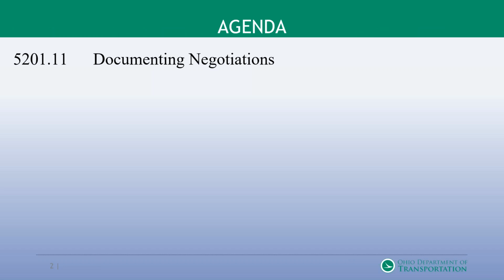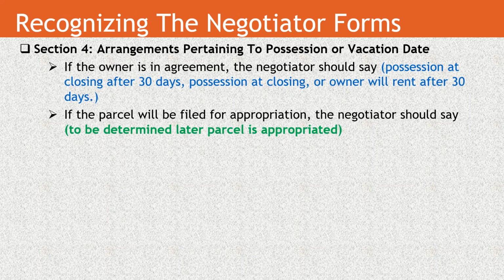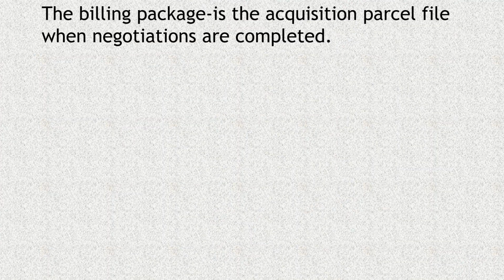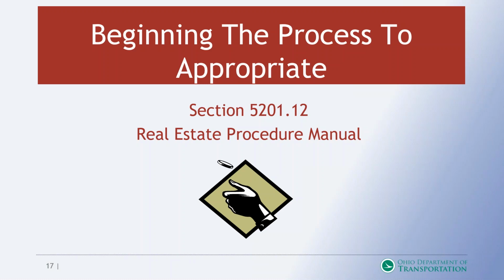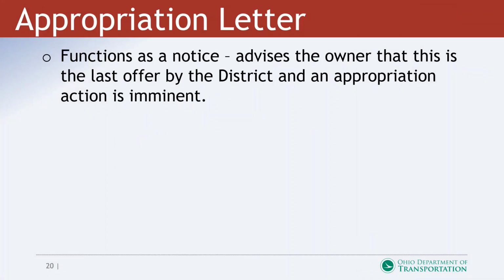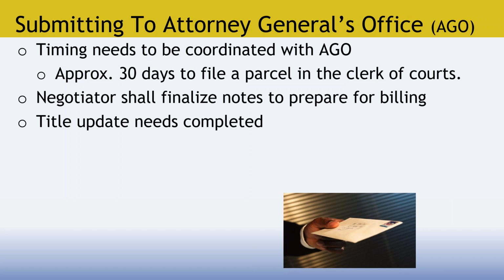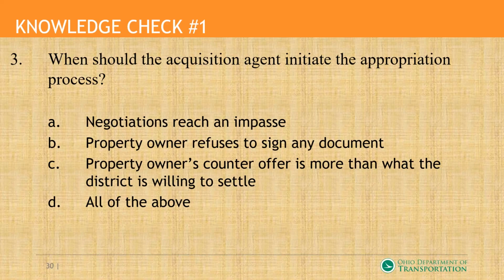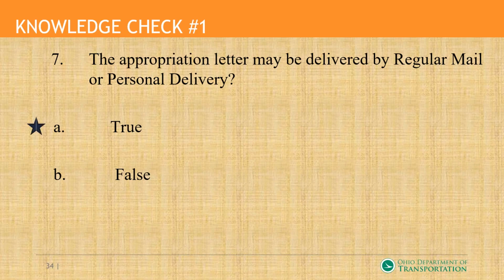2020 04 23 09 00 Acquisition 102 – Negotiation Policy and Procedures Part A Webinar 3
Description – Provides the understanding of ODOT's Policies and Procedures of Negotiations and related forms. This course covers Requirement for Acquisition Notice and Negotiation, The Initial Offer of Compensation to the Owner, Offer Subsequent to the Original Offer, The Contract for Sale and Purchase, Contract with Owner, Time to Consider the Offer, Required Discussions with the Owner, Administrative Settlement, Documenting Negotiations and Beginning the Process to Appropriate.

Who Should Attend? – This course offering through ODOT / LTAP is intended primarily for local agency employees (county, city, village and township), and real estate consultants doing work for ODOT or local agencies in Ohio.